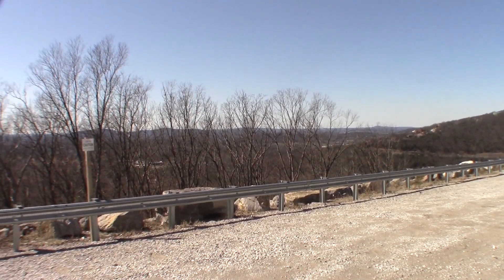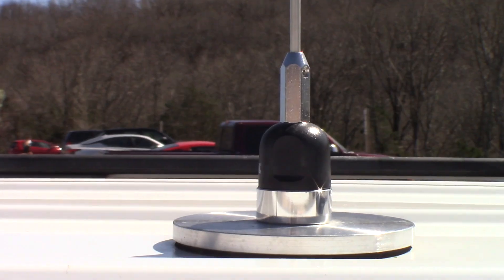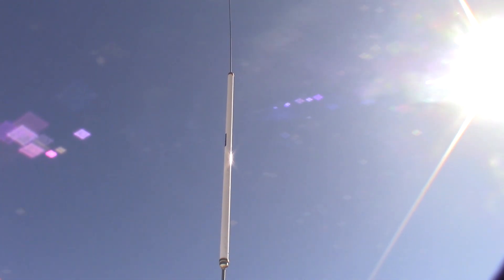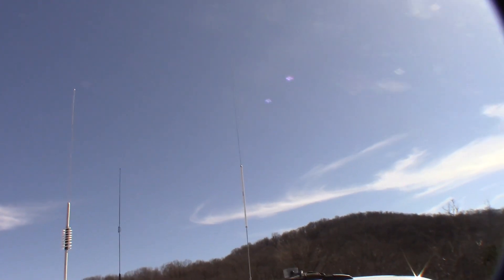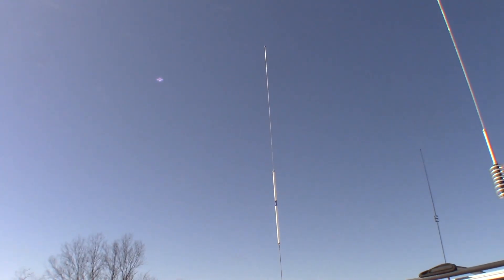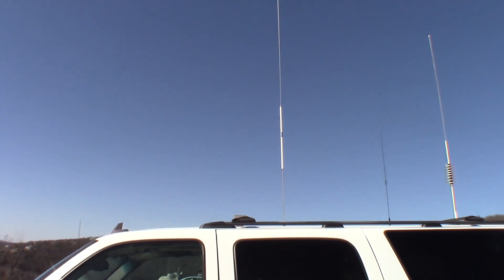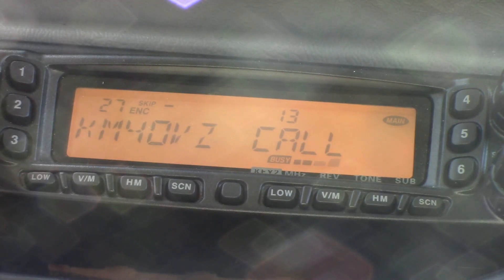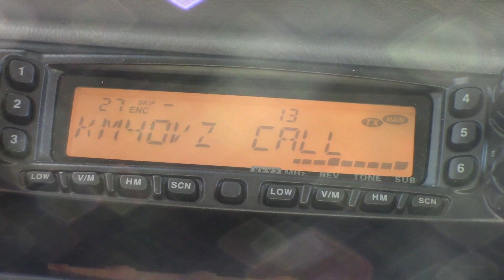The BEST VHF Mobile Antenna on the Market! Hustler CG-144! 18db Extra!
**It has come to my attention that the comet SBB7 is not the second highest gain antenna on the market, nor is the Hustler CG-144 actually the highest gain vhf mobile antenna on the market. I will do another review video soon with the antenna that even beats the Hustler at gain!**

Original description:
The Hustler CG-144 is the highest gain mono band VHF antenna on the market. With a long history of production on this antenna, you can't go wrong if you need the best of the best. This antenna will easily outperform ANY other mobile antenna on the 2 meter ham band. A good ground plane is essential! Low loss feedline and a powerful transmitter are the cherry on top.

In this video I make a 51 mile contact on 146.520. When I switch to the comet duel band antenna, you can see the huge performance difference. The Hustler CG-144 gave more than 18 DB of signal over the comet!!